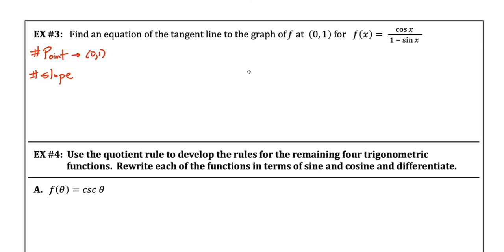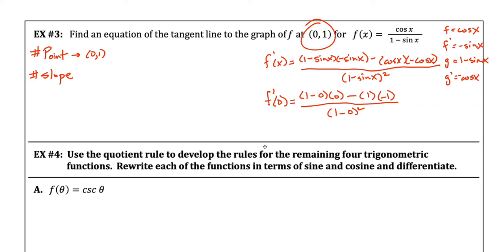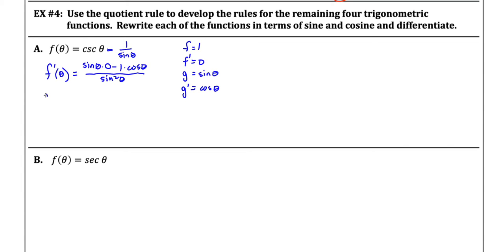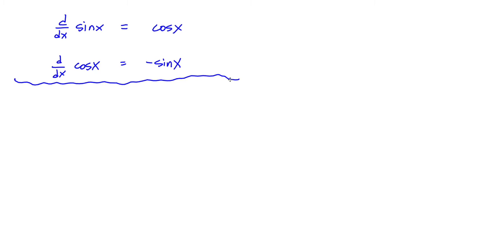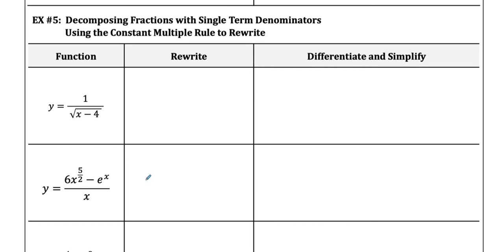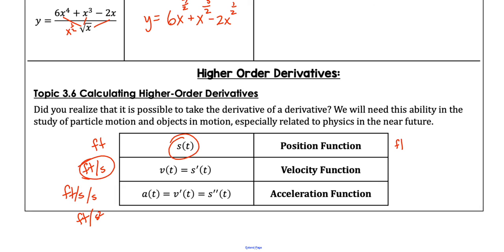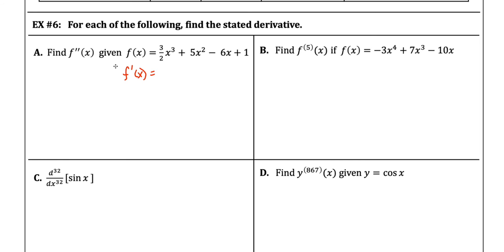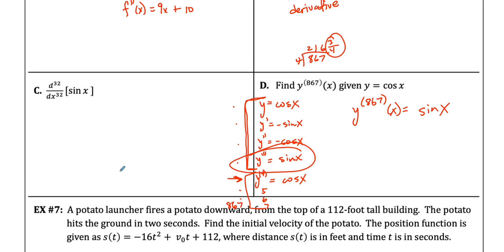11:8 Calculus 2 6c